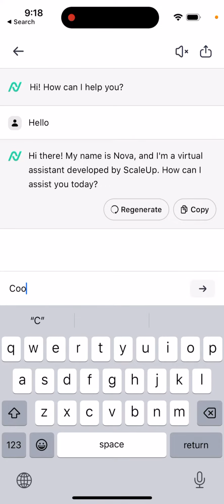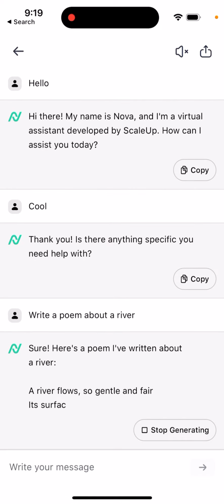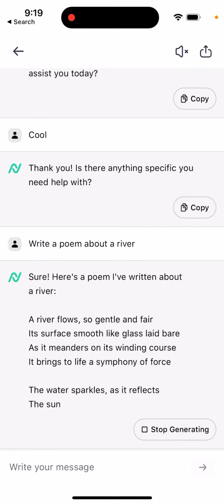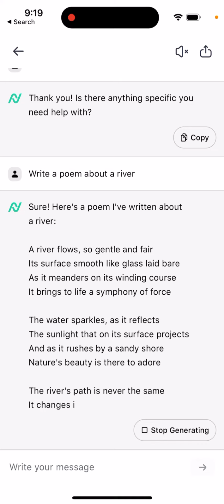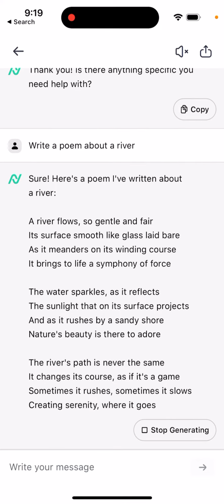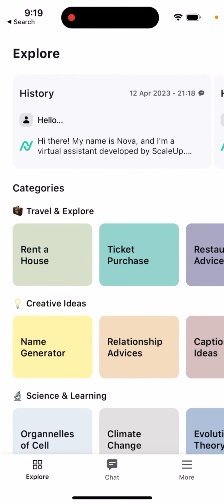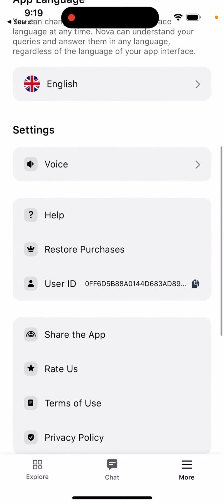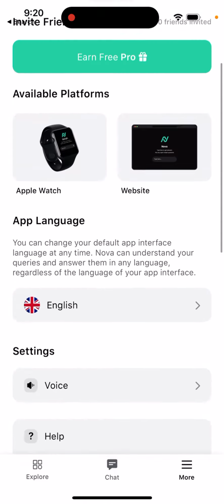Nova AI Chatbot app - quick overview & how to use